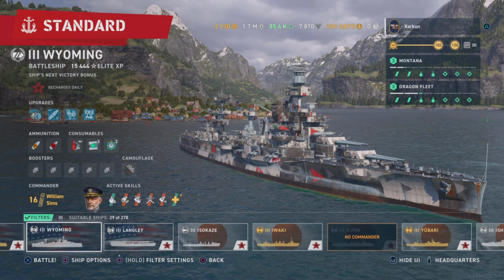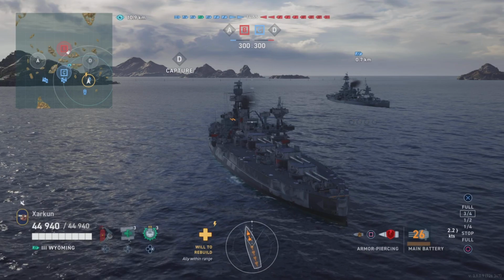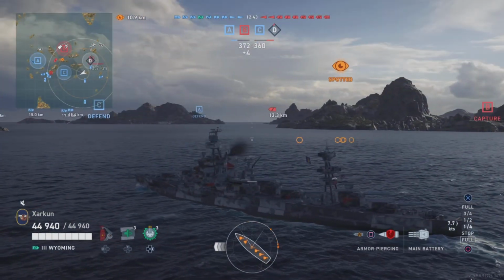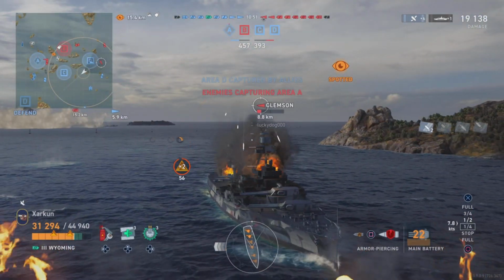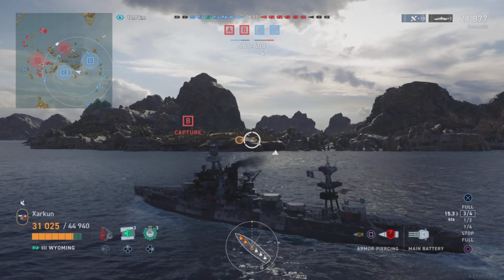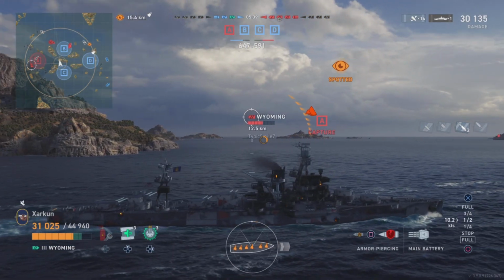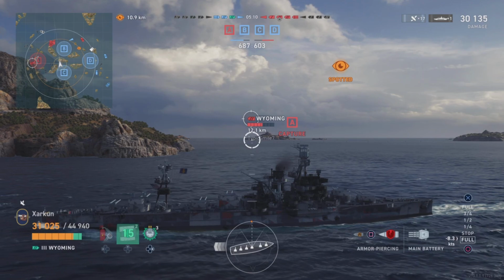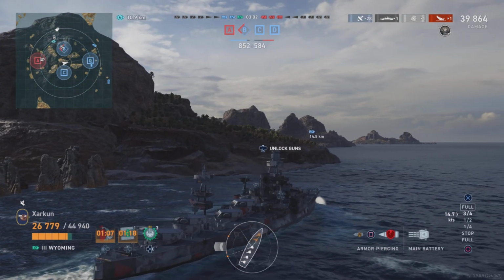Wyoming Game Walkthrough | World of Warships: Legends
New to World of Warships: Legends? It seems over the holiday season, many new players are picking up the game. If you're one of those players, you're probably like most people -- you want to play battleships, and you'll begin with the T3 USN BB, Wyoming. This video is designed to provide you with some tips that'll help you get off to a great start.